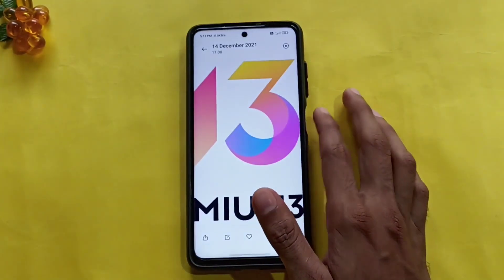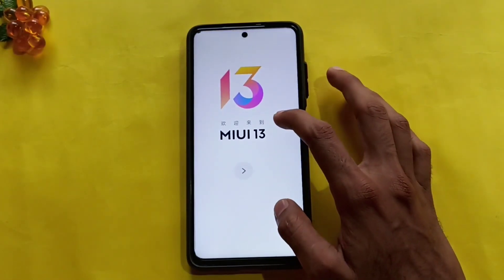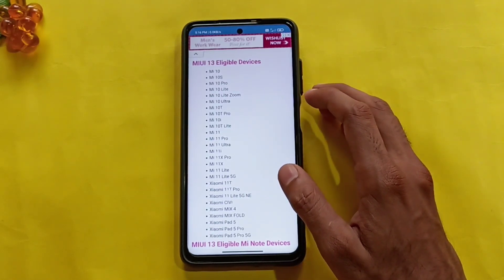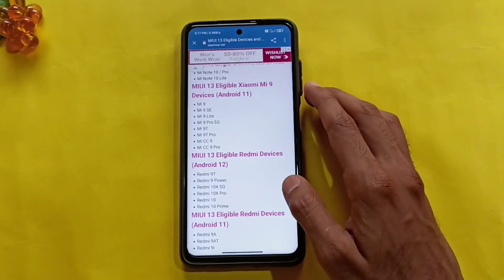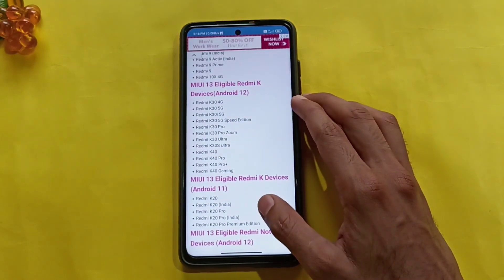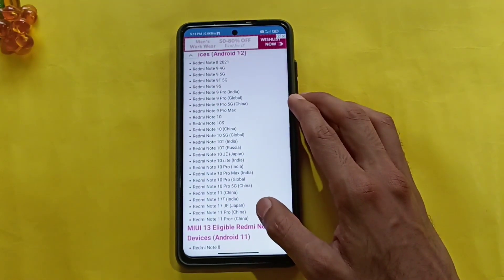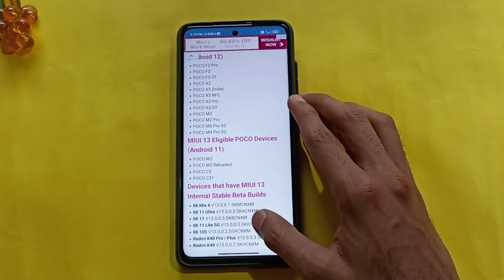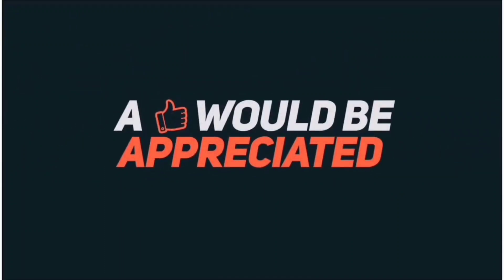MIUI 13 Leaks Eligible Devices List | Official Logo 🥵😬 | Malayalam | Giri Tech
Miui 13 leaks eligible devices list malayalam

Miui 13
Miui 13 leaks
Miui 13 launch date
Miui 13 eligible devices
Miui 13 malayalam
Miui 13 features
Miui 13 first look
Miui 13 eligible device list malayalam
Android 12
Android 12 malayalam
Poco x3 pro
Poco x3 pro malayalam

Poco X3 Pro Battery Charging Test

Poco X3 Pro Pubg 90fps Unlocked

Poco X3 Pro After 10 Days Review

Poco X3 Pro After 30 Days Review

Poco F1 VS Poco x3 Pro Speed Test

Poco X3 Pro Pubg HDR + Extreme Gameplay

Poco X3 Pro Miui 12.5 Update Review

Miui 12.5 Enhanced Version Launched

Game Turbo 3.0 Review Malayalam

Poco X3 Pro Issues കാരണം Service Center -ൽ പോയി Ghost Touch Fix ആയില്ല 😭😭

Poco x3 pro display changed to huaxing display

Xioami Devices Bootloader Unlock Malayalam | Xiaomi Device - ൽ Bootloader എങ്ങനെ Unlock ചെയ്യാം??

How To Downgrade Miui Versions On Xiaomi Devices | Miui Version എങ്ങനെ Downgrade ചെയ്യാം??

Xiaomi Device - ൽ Beta Rom എങ്ങനെ Install ചെയ്യാം | Beta Rom Install On Xiaomi Devices?

Boat Products വാങ്ങിയാൽ പണികിട്ടുവോ? Warrenty എങ്ങനെ Claim ചെയ്യാം | Claim Warrenty Of Boat Product

Poco X3 Pro 12.5.4 Update Review | Malayalam | Poco X3 pro New Update

How To Check Xiaomi Devices Display Panel | Display Panel ഏതാണെന്ന് എങ്ങനെ Check ചെയ്യാം?

MIUI 12.5 Enhanced Edition Rollout Started For Indian Users | MIUI 12.5 Enhanced Edition

Poco X3 Pro Premium Back Skin Malayalam

Custom Rom Install ചെയ്താൽ Bootloader Unlock ചെയ്താൽ  Warranty പോവോ??

MIUI 13 Launch Date | Android 12 Update Rollout Started For Xiaomi Devices

MIUI 9 കിടിലം Theme Uff 🔥🔥 Phone Fast ആയി Poweresh ⚡️

Poco X3 Pro Fast Charging Animation Issue Fix

Oxygen Os Theme For Xiaomi Devices | അടിപൊളി Oxygen Os Theme

Android 11 Live Stream Mic Issue Fix | Internal Sound + Teammates Sound + Mic

Pixel 6 Pro Android 12 Theme For Xiaomi Devices | Poweresh 🔥🔥

Miui 12.5 Enhanced Version Suspended Device List 😭😭

MIUI 13 Supported Device List | Miui 13 Launch Date